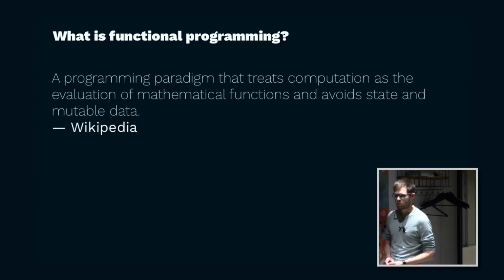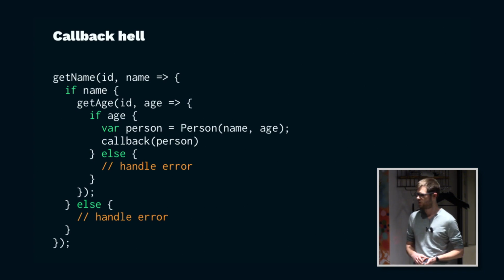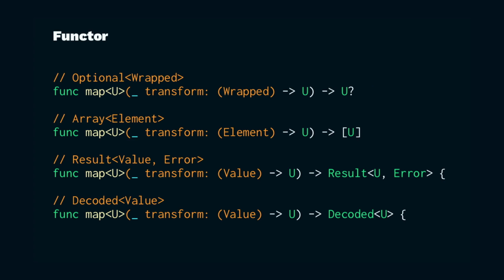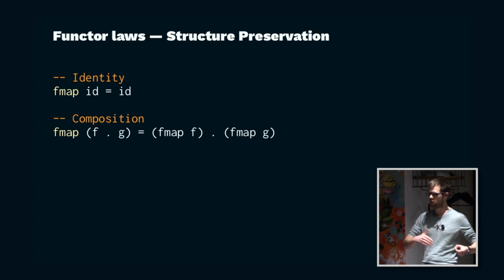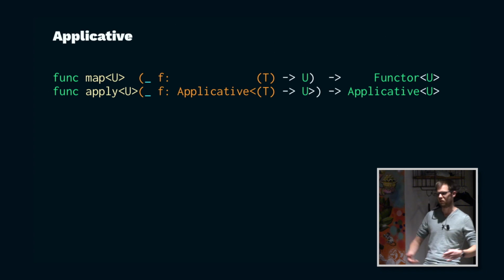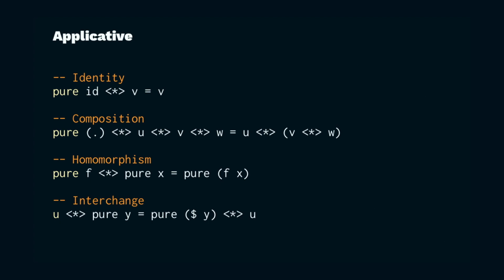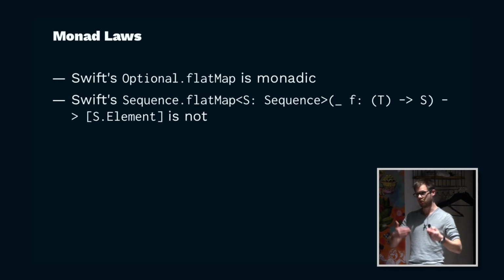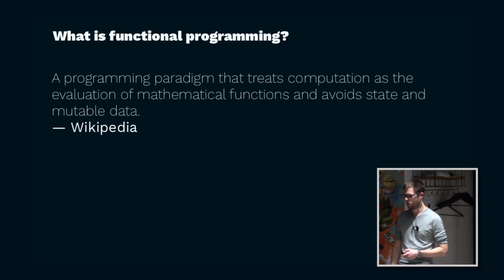Functioning Functionally, Klaas Pieter Annema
Klaas Pieter Annema talks about what he learned from his attempts to learn functional programming. He explains the syntax and explains the concepts of generics, closures, promises and functors. He also shows how the Argo JSON library makes parsing JSON very simple using functional programming.

Recorded at the CocoaHeadsNL meetup of February 14th, 2018 at the office of Xebia in Hilversum.